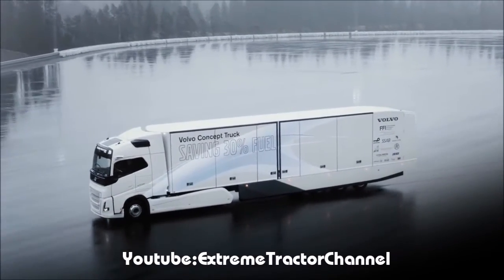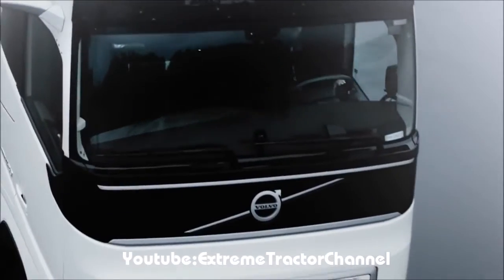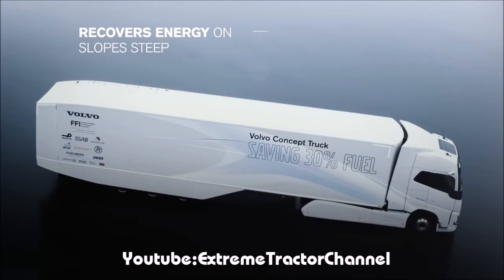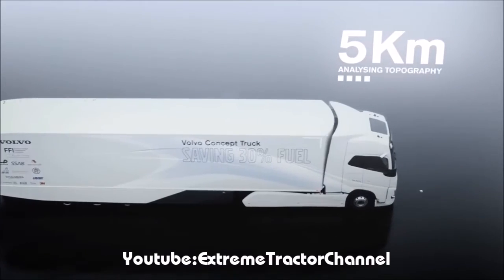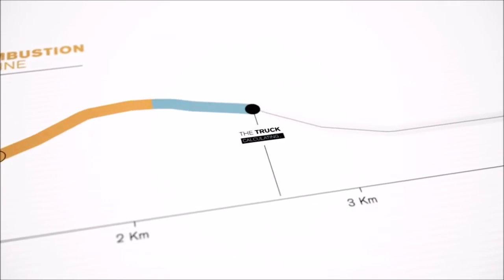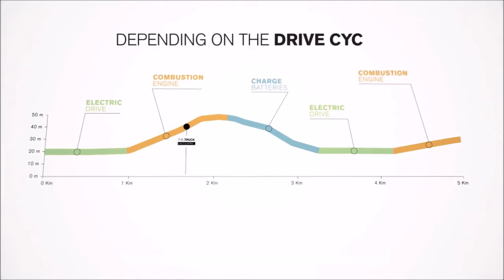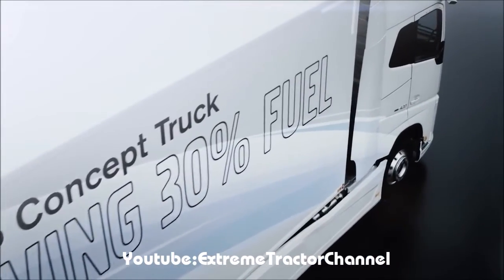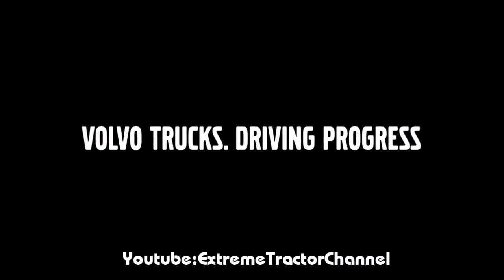Volvo Yeni Nesil Tır Konsepti / Volvo Concept Truck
Volvo'nun yeni nesil yakıt tasarruflu elektirikli konsept tırı.